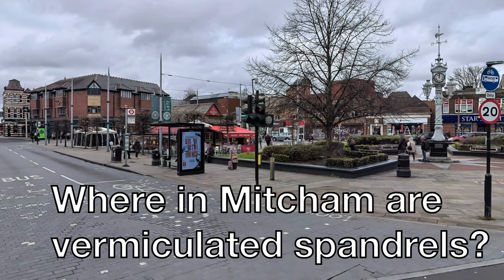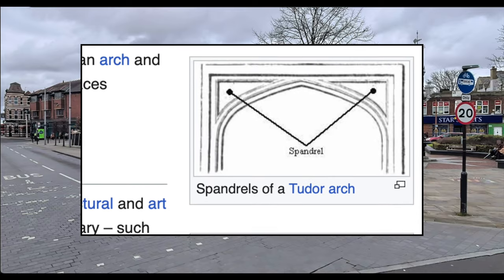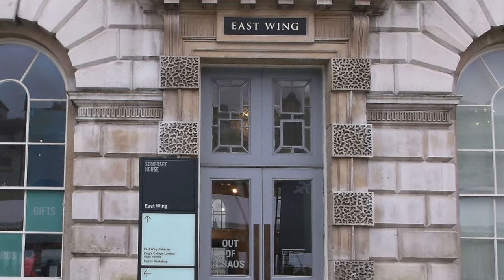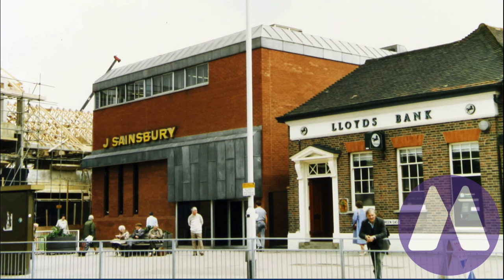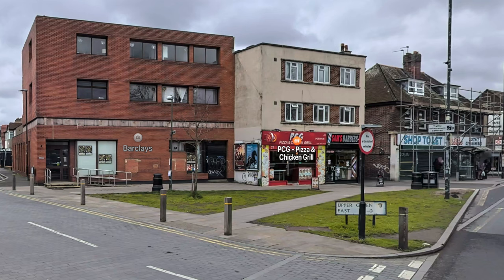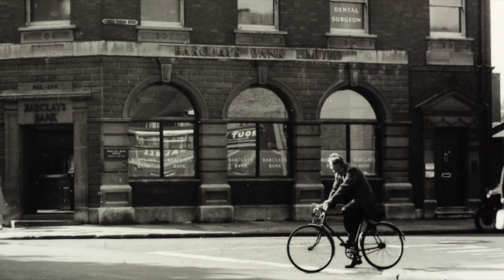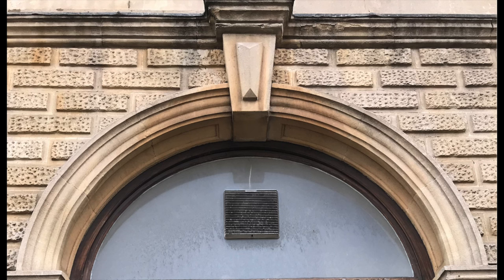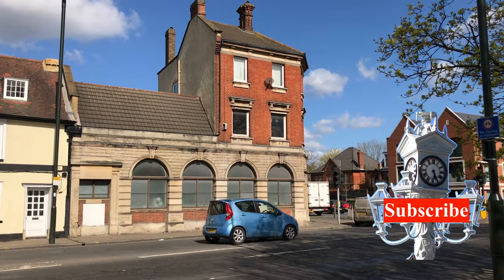Where in Mitcham are vermiculated spandrels?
This video describes what a vermiculated spandrel is and where you would find an example in Mitcham.

LINKS

Photos used from Merton Memories
Lloyds Bank at Upper Green East